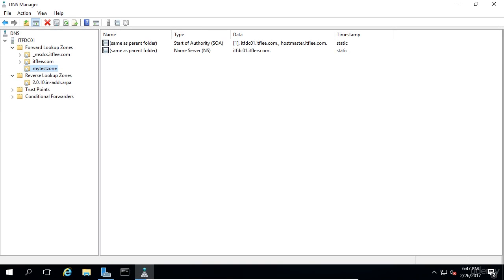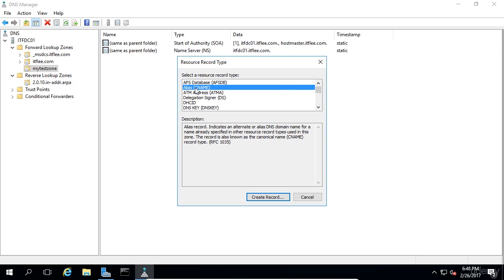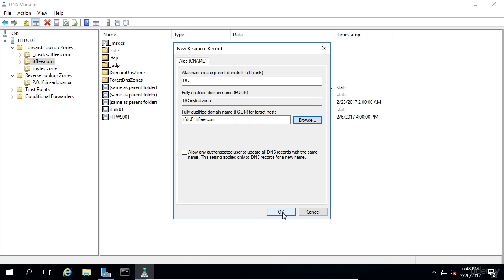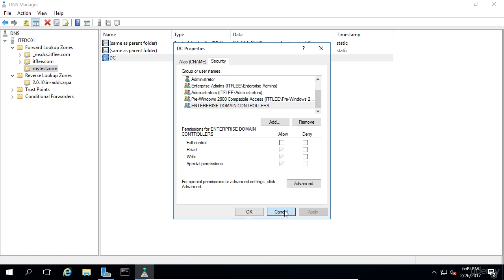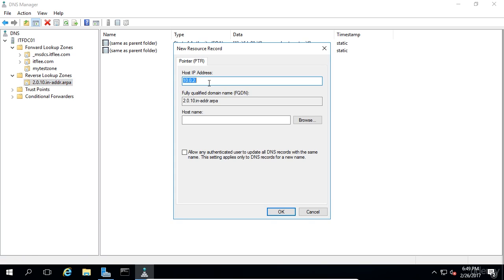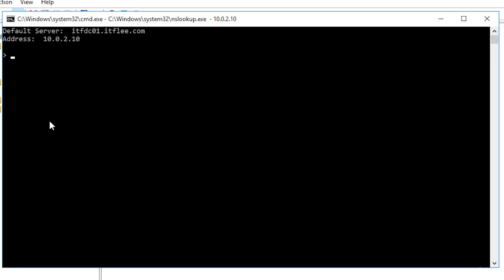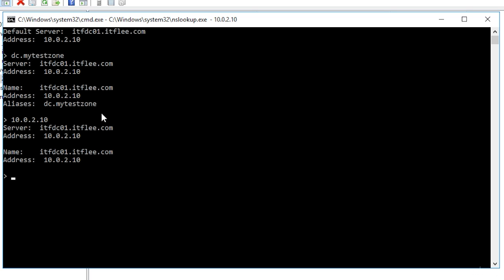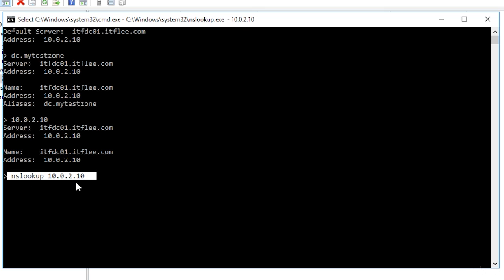25 Creating DNS Resource Records